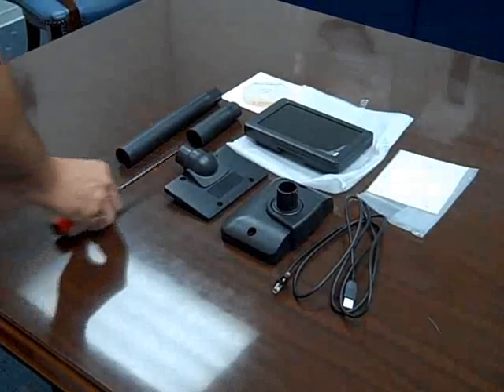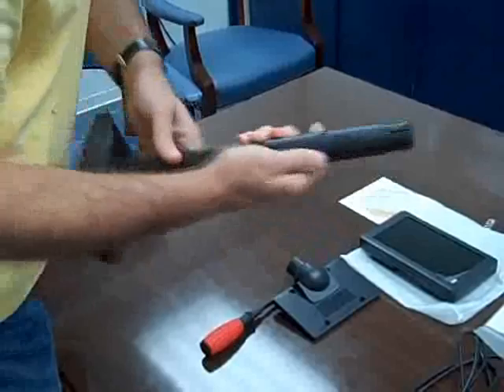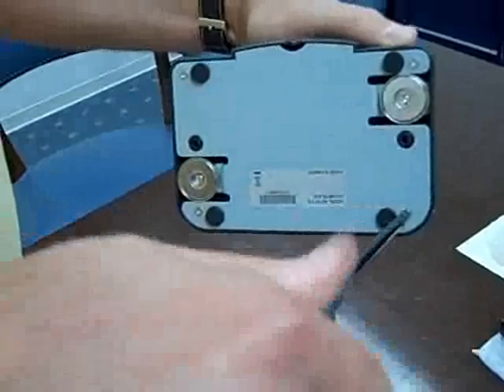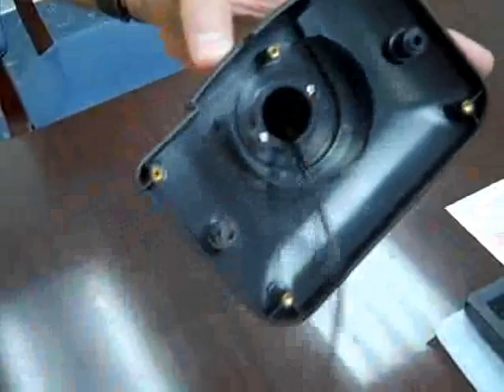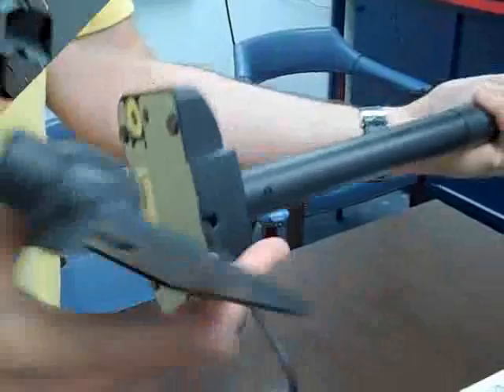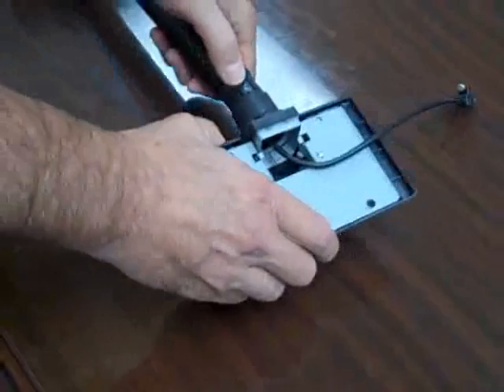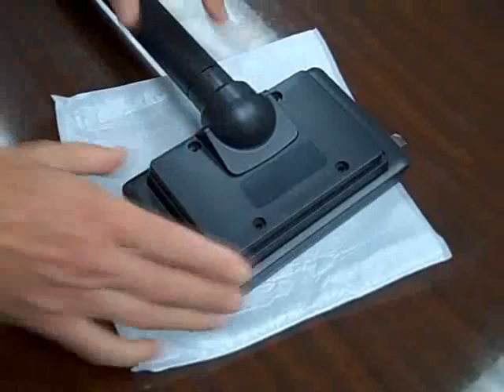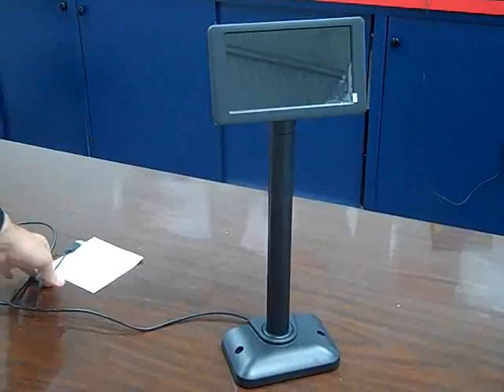LV3000 LCD Pole Display - Assembly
This video is demonstrating the assembly process of  Logic Controls LV3000 LCD pole display.
To download the written instruction, go to Logic Controls' website, click Support, then select Customer Displays as product category.